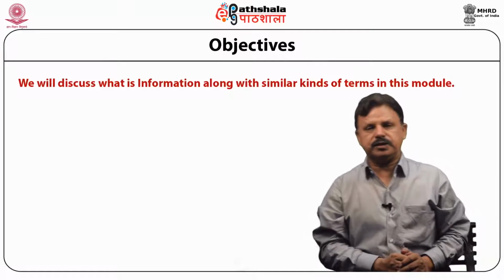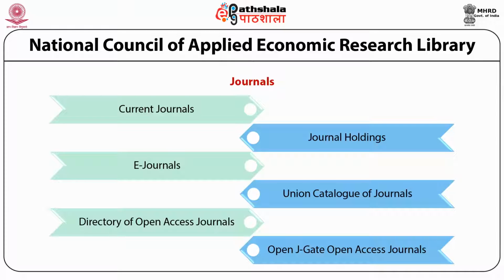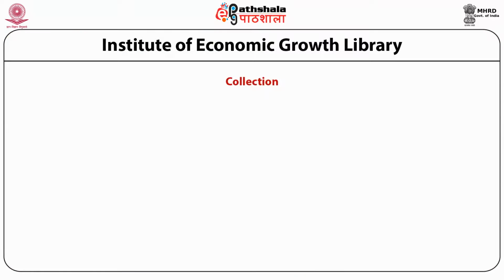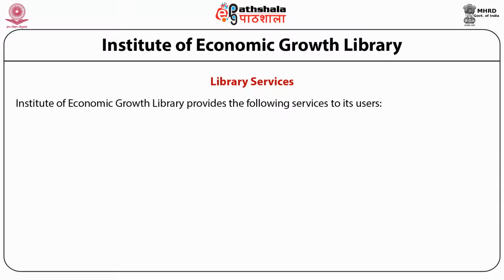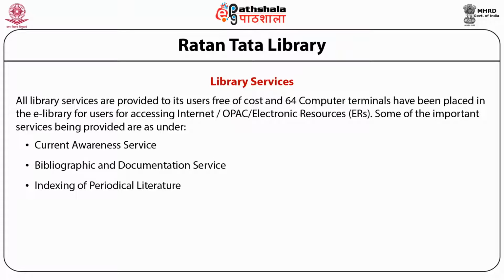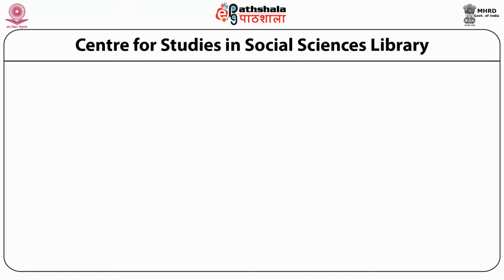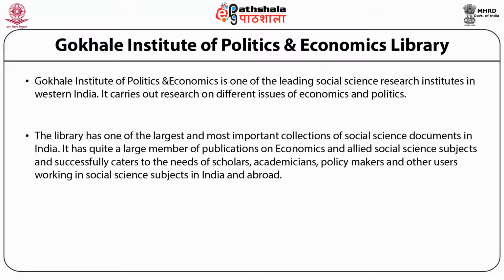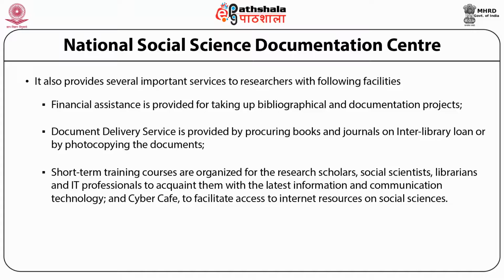Evolution of Social Science Research Libraries In India (LIB)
Paper: Social science information systems